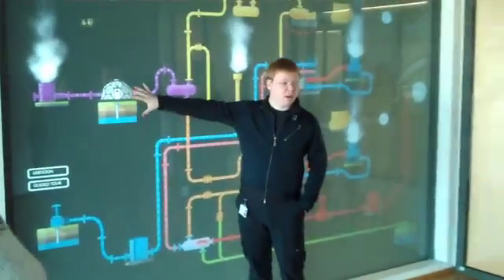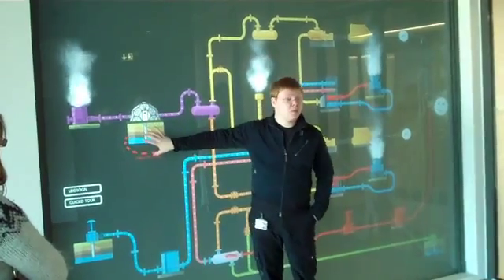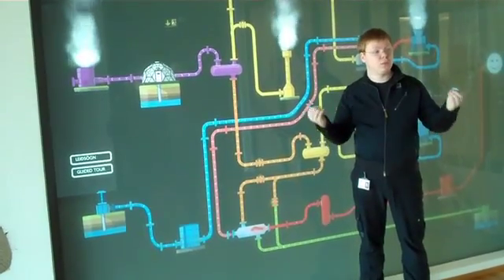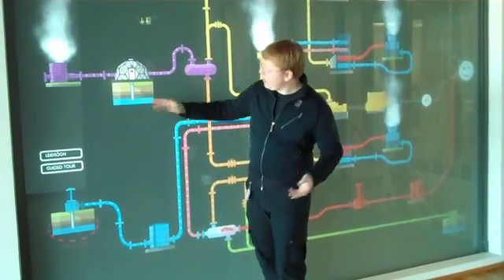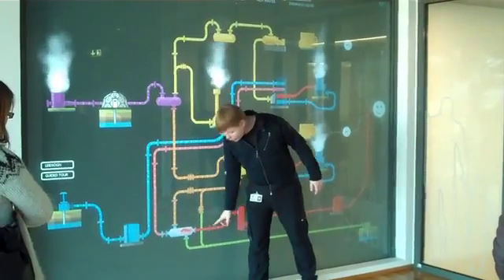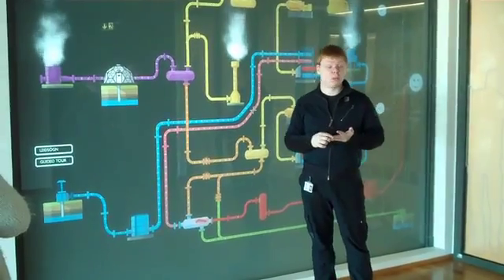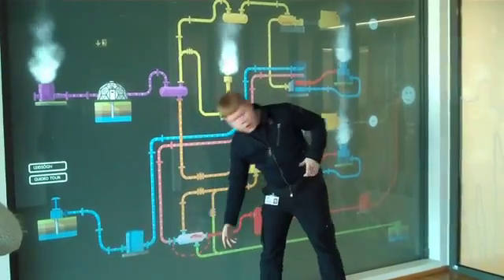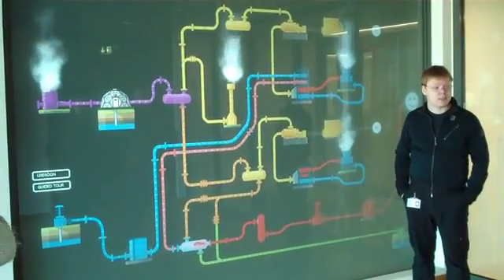Hellisheidi geothermal power plant, Process explained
The Hellisheiði geothermal power plant in Iceland. Operations explained by employee of Reykjavik Energy, the operator of the plant.

Hans Benjamínsson of Reykjavik Energy explaining how the plant produces electricity and heating.